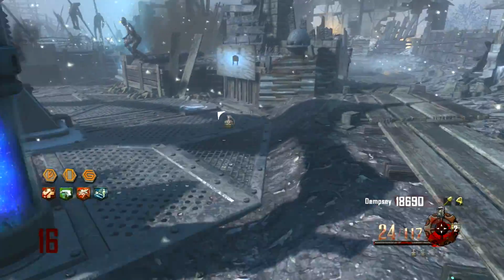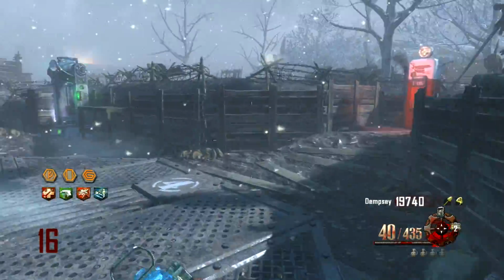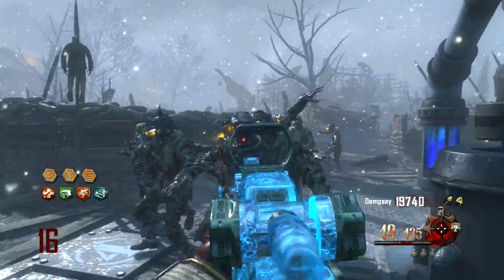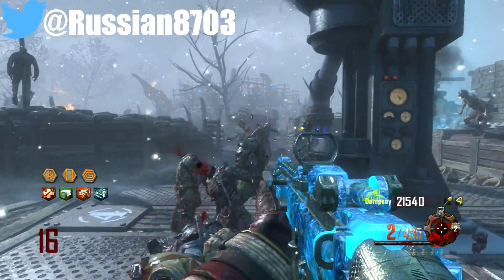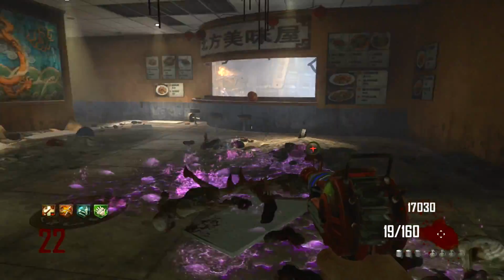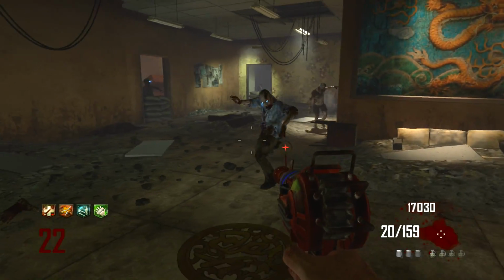5 Easy Tips To Make You A Better COD Zombies Player (COD Zombies Tips and Tricks)